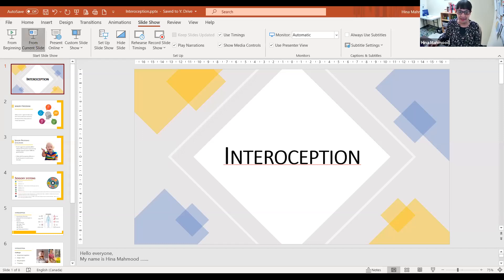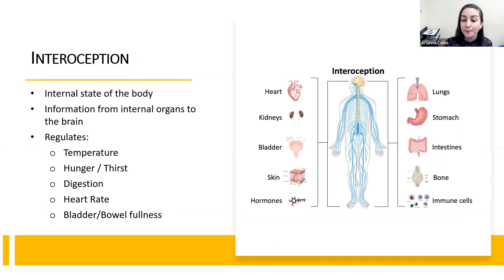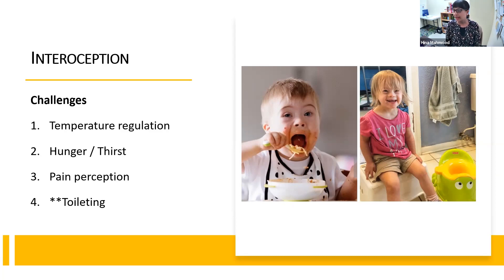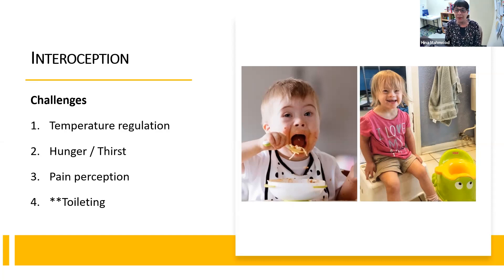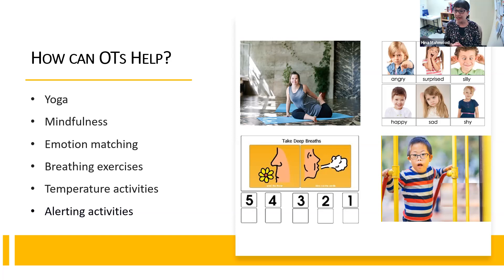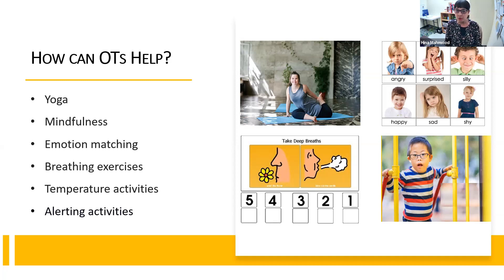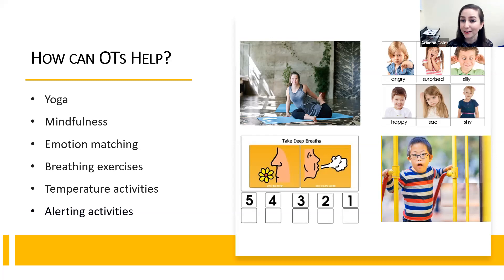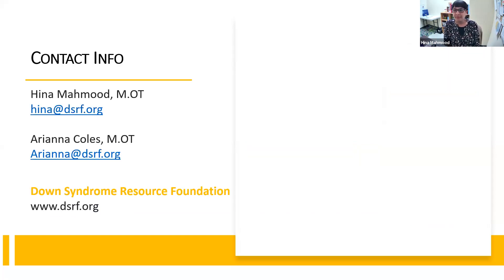Interoception: The 8th Sense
You've heard of the 5 senses... but did you know you actually have 8? In this Learn at Home video, DSRF occupational therapists Hina Mahmood and Arianna Coles explain interoception, and how this 8th part of our sensory system impacts every day functioning.